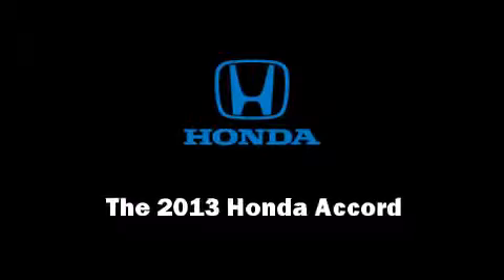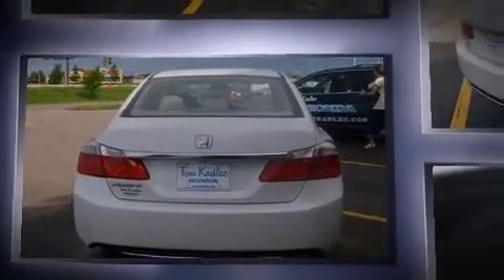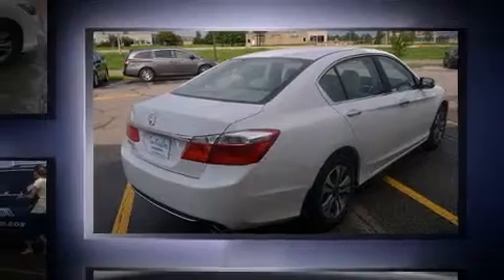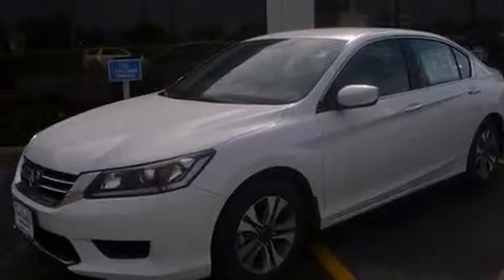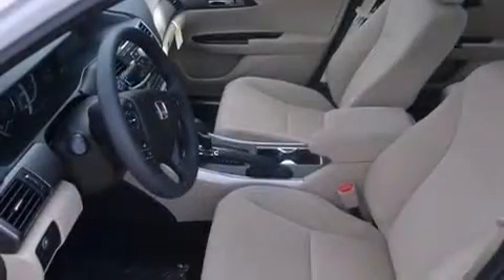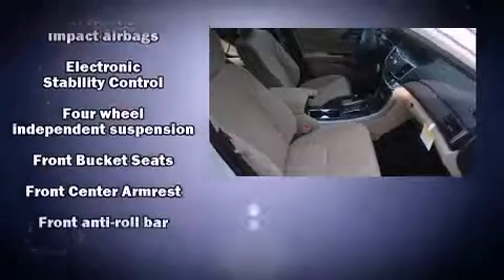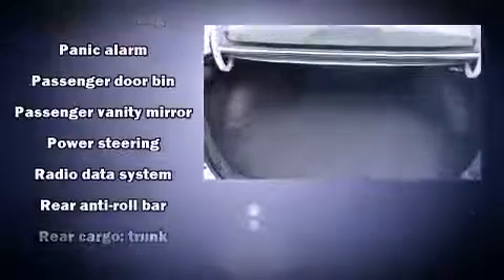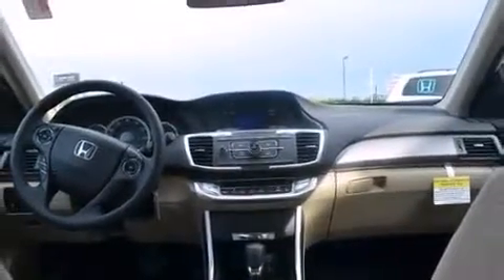2013 Honda Accord LX in Rochester, MN 55901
Discerning drivers will appreciate the 2013 Honda Accord. This 4 door, 5 passenger sedan offers the features and options for which you've been searching. It features a continuously variable transmission, front-wheel drive, and a 2.4 liter 4 cylinder engine. Honda prioritized fit and finish as evidenced by: variably intermittent wipers, a trip computer, front dual-zone air conditioning, power door mirrors, remote keyless entry, cruise control, and much more. Honda also prioritized safety and security with features such as: head curtain airbags, front SIDE impact airbags, traction control, brake assist, ignition disabling, and 4 wheel disc brakes with ABS. With electronic stability control supplementing mechanical systems, you'll maintain precise command of the roadway. We offer competitive pricing, and the area's best shopping experience. Please don't hesitate to give us a call.